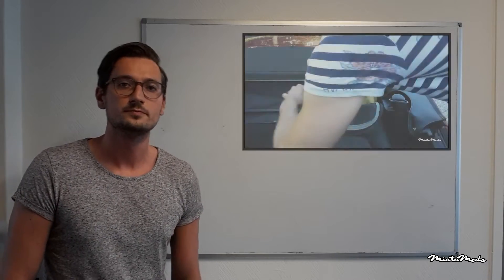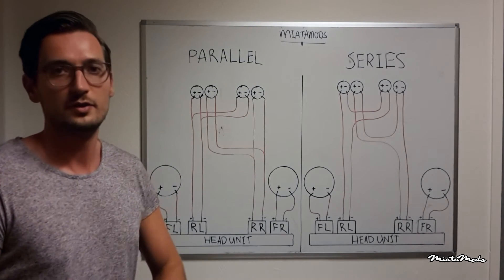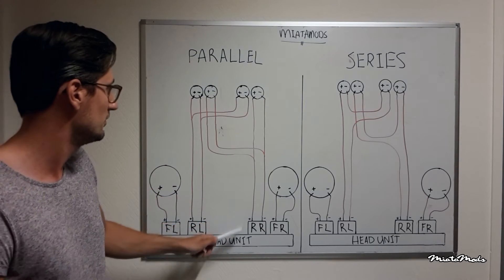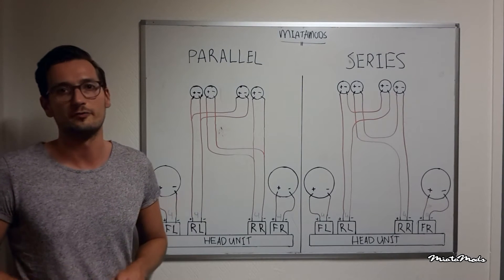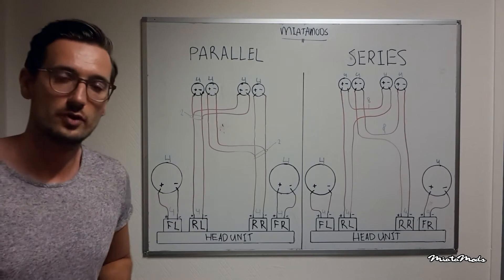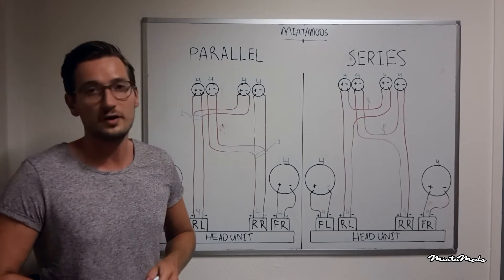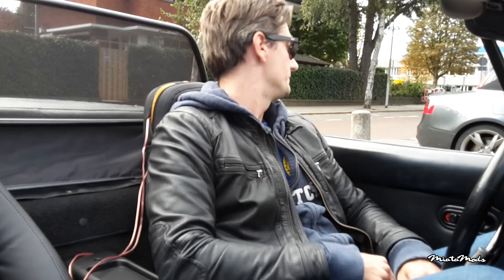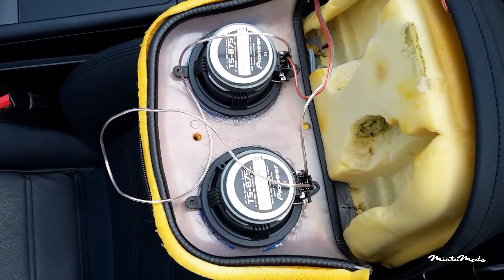MX5 NA Miata - 4 ohm or 8 ohm headrest speakers? In parallel or in series?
In my previous video I've installed speakers in the headrests of my Mazda MX5 Miata but those speakers have a 4 ohm impedance. You can use 4 ohm impedance speakers but you need to wire the speakers in series. In this video I will be explaining why and how. I will also test the difference in volume between a series setup and a parallel setup.

Things you will need:
» Speaker wire
» Speaker connectors